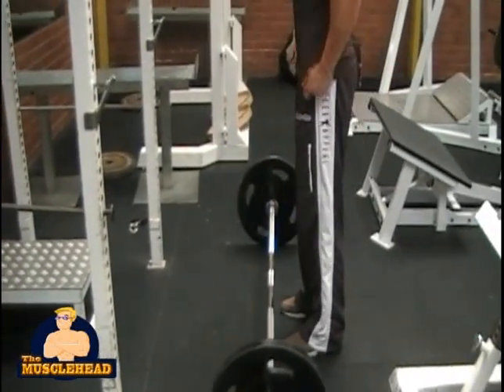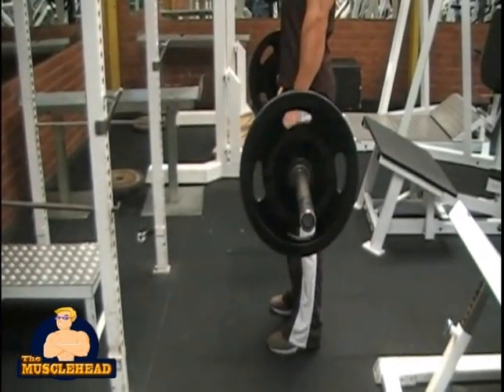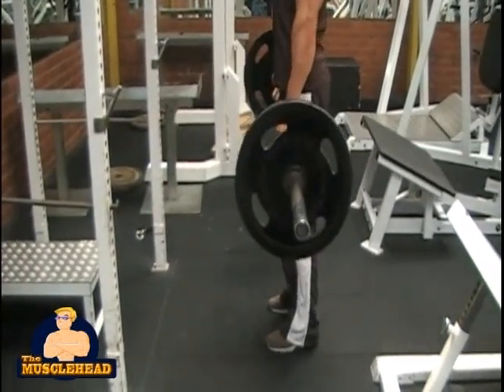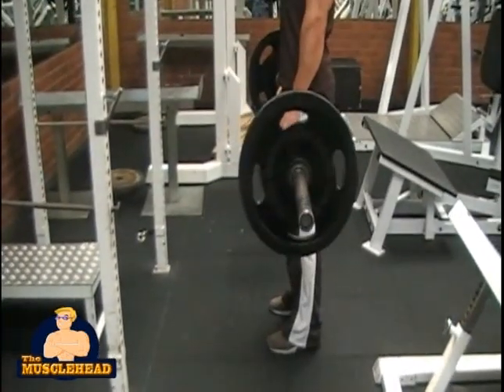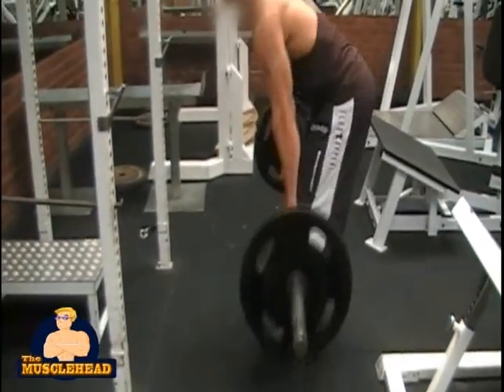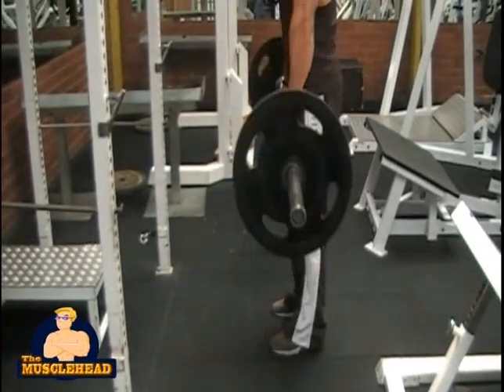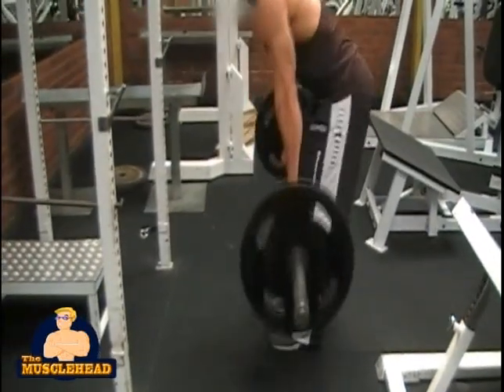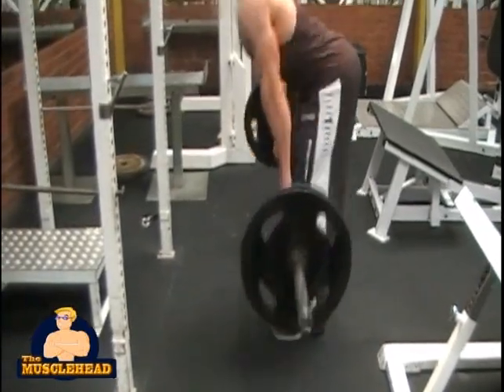How to Perform the Deadlift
The proper way to perform the deadlift...